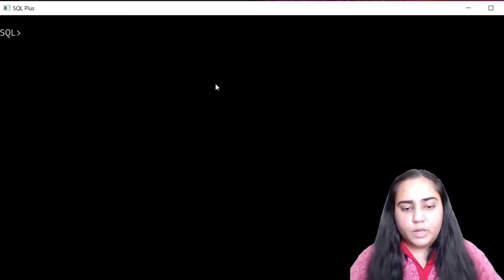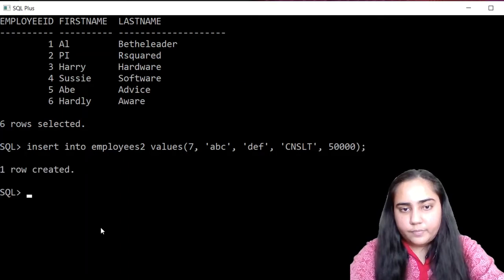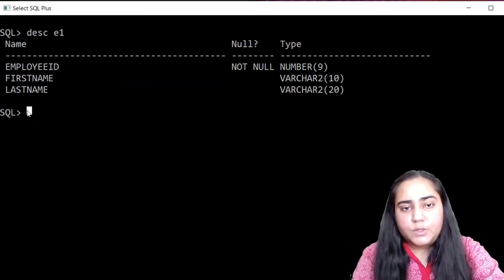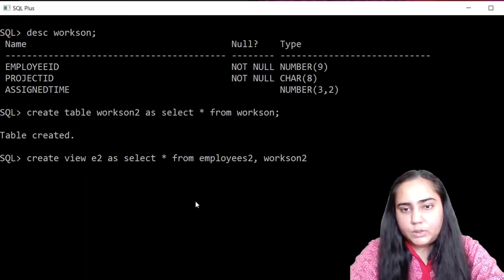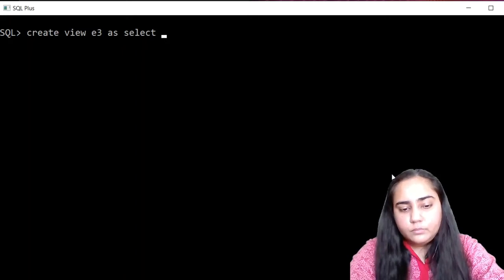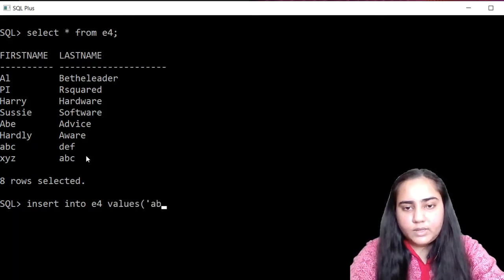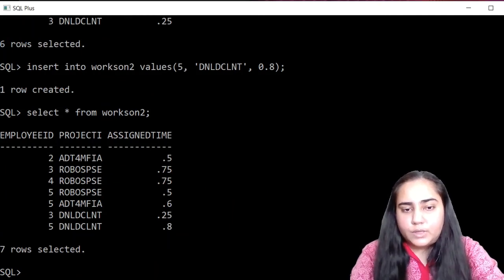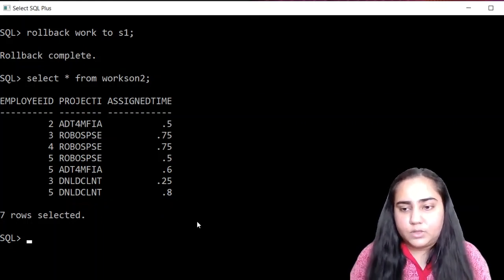Lec-62_Views and Transaction Control Commands | Database Management Systems | CE-IT-ICT Engineering